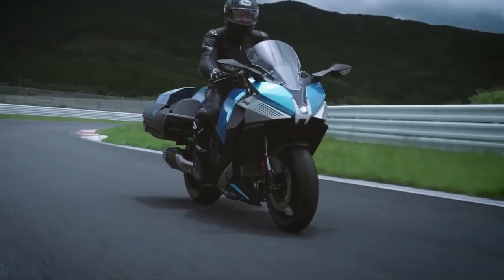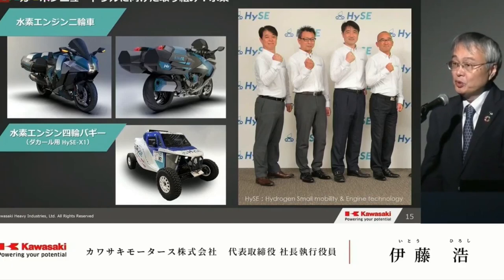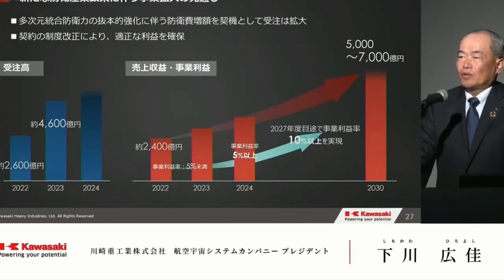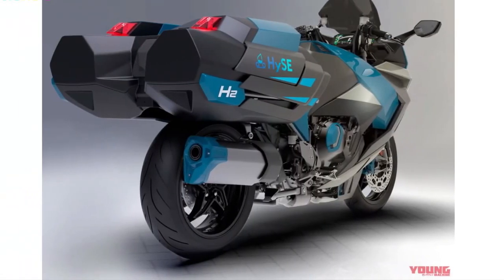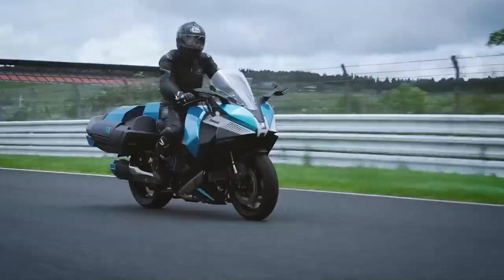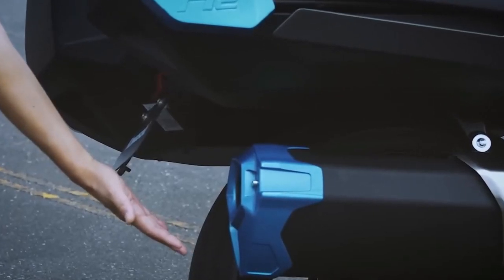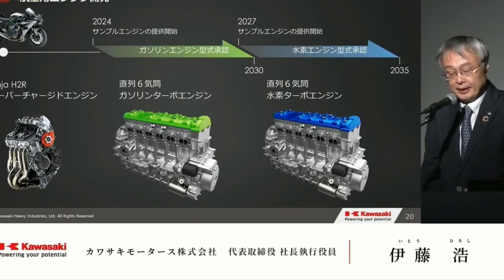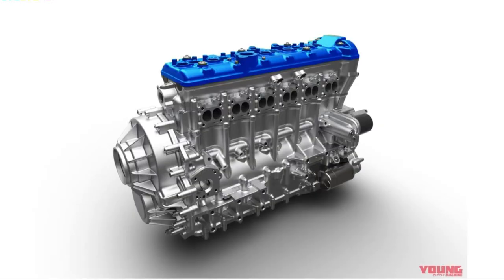2025 Kawasaki Ninja H2 HySE Hydrogen Launched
2025 Kawasaki Ninja H2 HySE Hydrogen Launched @motoadv6305 The 2025 Kawasaki Ninja H2 HySE Hydrogen marks a revolutionary leap in the realm of high-performance motorcycles, blending the exhilarating performance of the Ninja H2 with cutting-edge hydrogen fuel cell technology. This new model represents Kawasaki’s ambitious foray into sustainable performance, merging the thrill of superbike engineering with environmental consciousness.
At first glance, the Ninja H2 HySE Hydrogen retains the aggressive, aerodynamic design language that has made the H2 series iconic. The bike’s sleek, futuristic aesthetics are accentuated by a streamlined body that not only enhances its visual appeal but also optimizes aerodynamic efficiency. The use of advanced materials and cutting-edge design ensures that the bike remains both lightweight and resilient.
Central to the Ninja H2 HySE Hydrogen’s innovation is its hydrogen fuel cell system. This groundbreaking technology replaces traditional internal combustion engines with a high-efficiency fuel cell, which generates electricity through a chemical reaction between hydrogen and oxygen. The result is a near-zero emissions powertrain that offers a cleaner alternative to conventional fossil fuels.